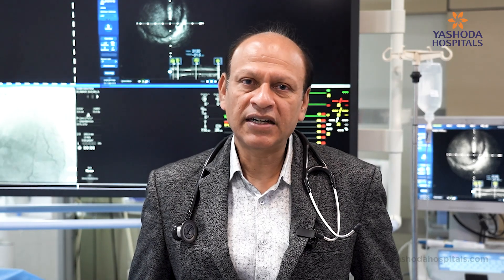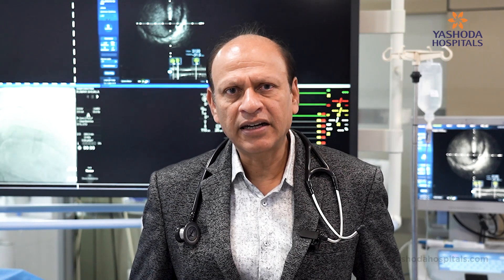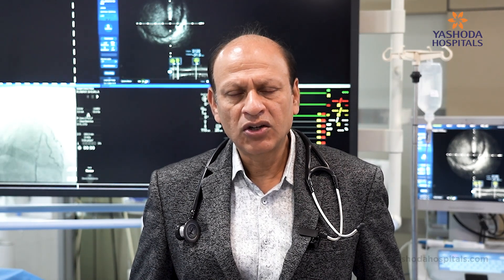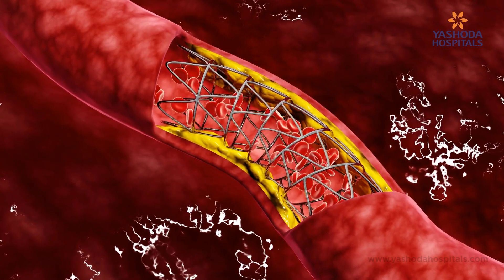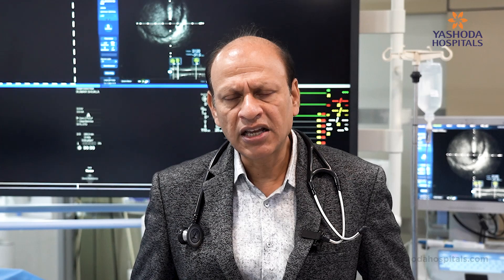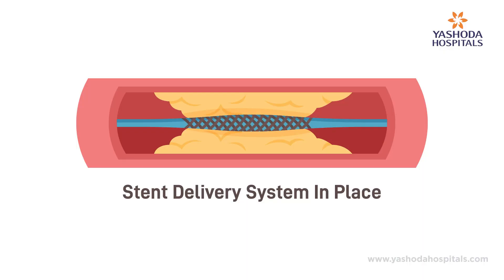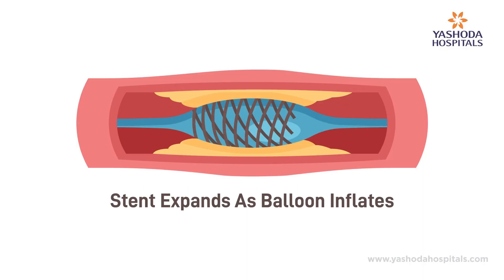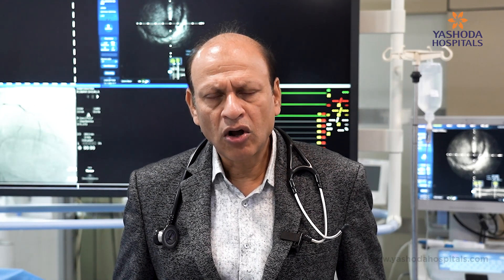Intravascular Ultrasound (IVUS) | Yashoda Hospitals Hyderabad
Intravascular Ultrasound (IVUS) is an advanced imaging technique used in cardiology to get a detailed view of blood vessels from inside. Dr. T. Sashikanth, Senior Consultant Interventional Cardiologist, Director of the Cath Lab & Head of the Department at Yashoda Hospitals, explains how IVUS works, its benefits, and its role in diagnosing and treating heart conditions. Watch this video to learn more about this cutting-edge technology and how it helps in better decision-making for heart procedures.

If you or a loved one require heart care or are considering a procedure that may involve IVUS, Dr. T. Sashikanth is here to guide you.